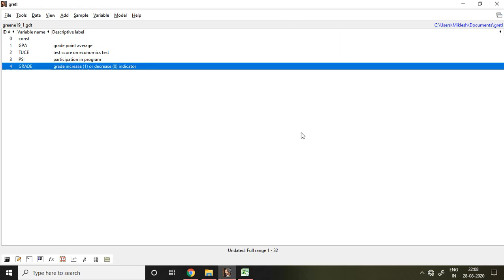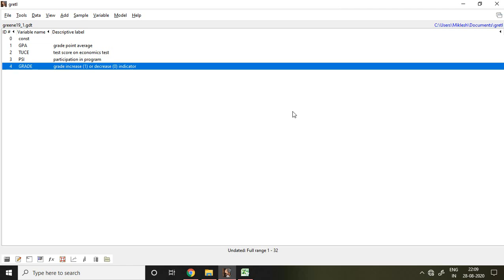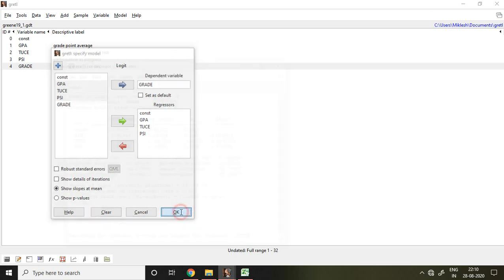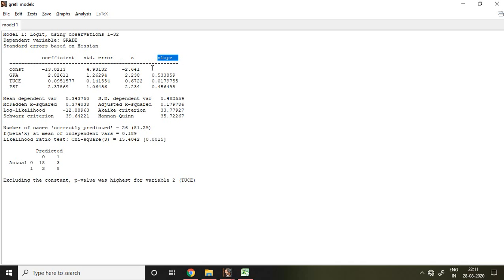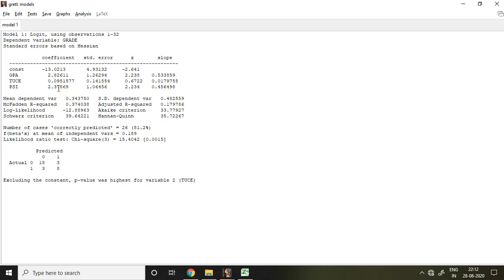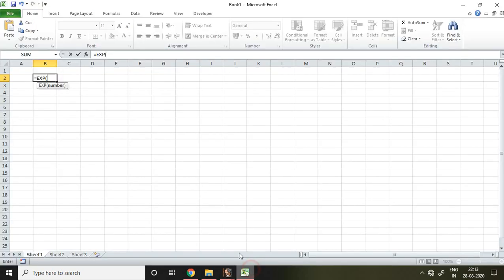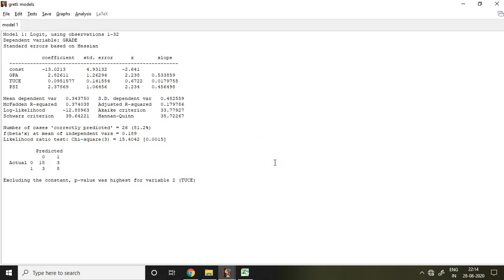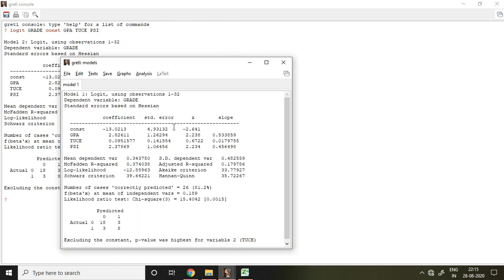4.1: Logit Model using gretl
This video will help to apply Logit Model using gretl along with its interpretation.